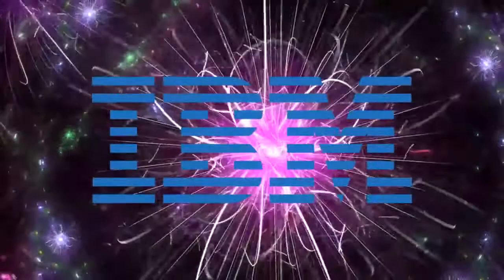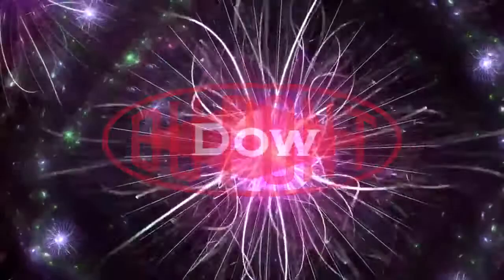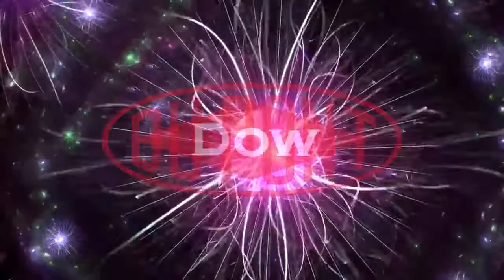Mr Beal (Music Video)